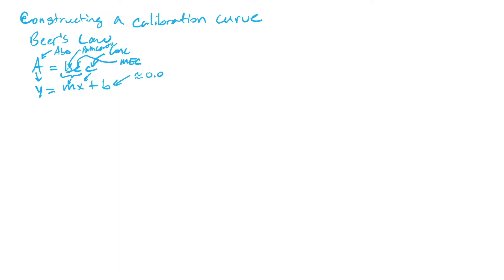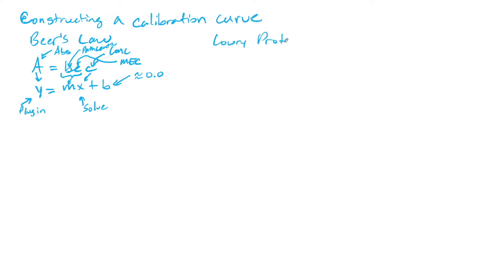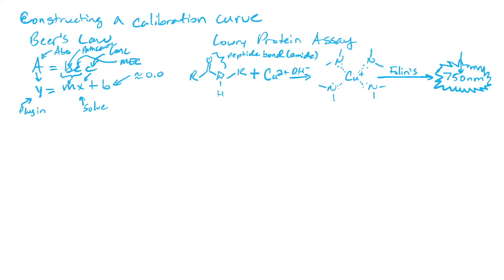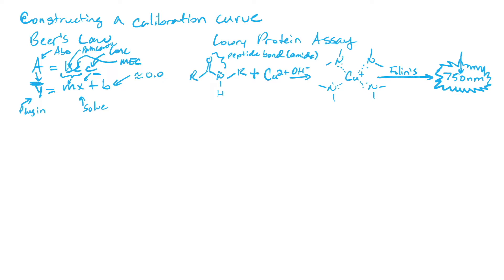Constructing a Calibration Curve with Uncertainty